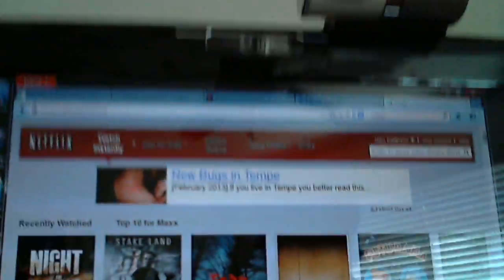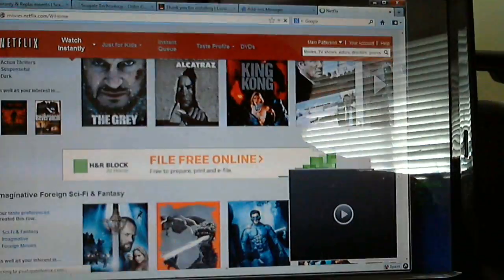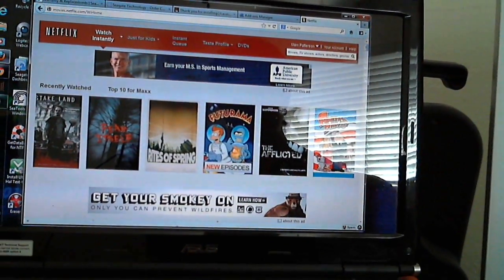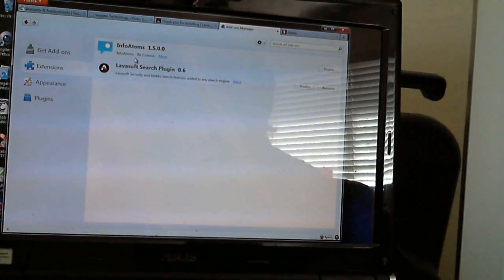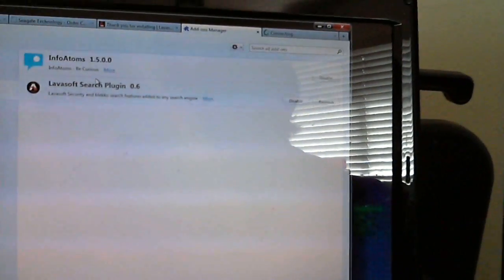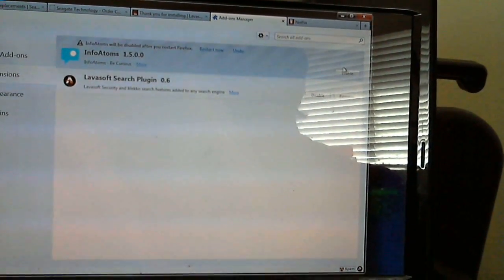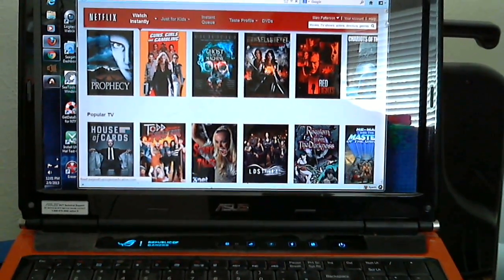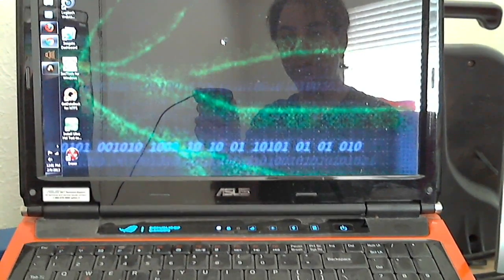malware causing problems with Netflix and how to fix it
How to kill Banners in Netflix, malware hiding in extensions